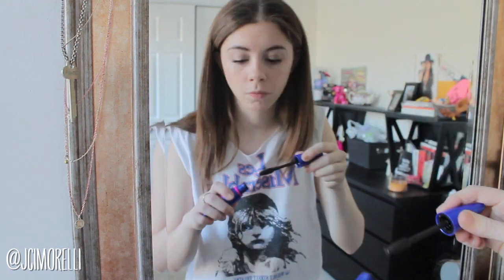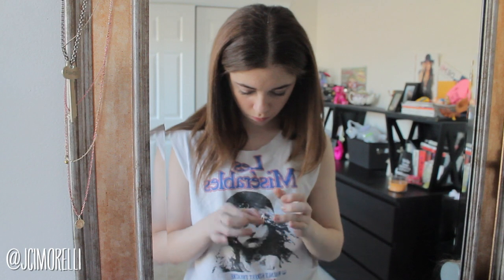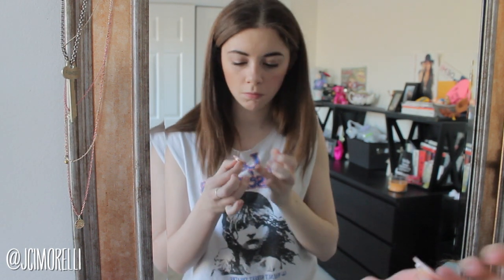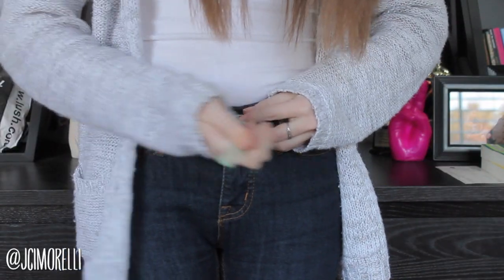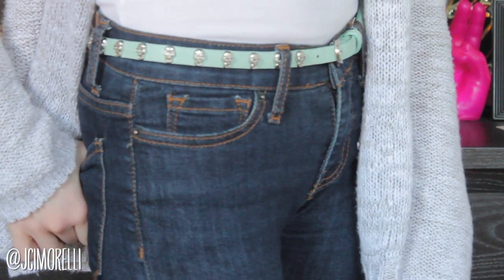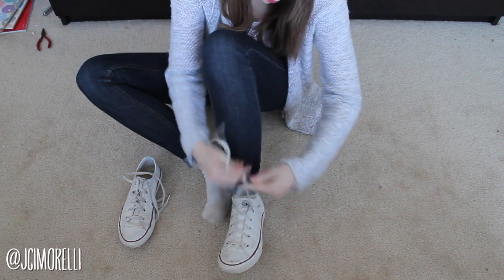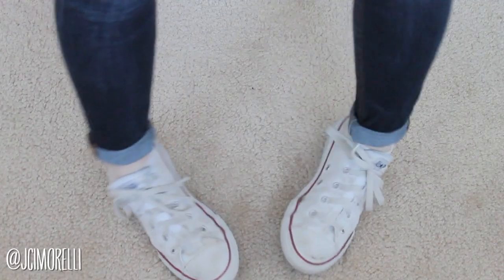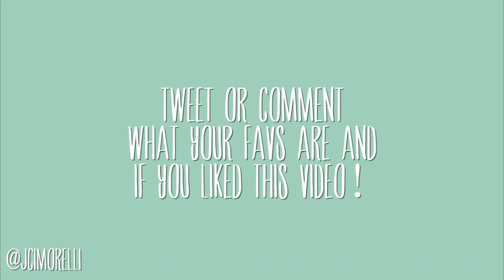Get Ready With Me: March Edition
Hope you like this idea! If you want to see more of these, please let me know! :)

♡ MY MARCH MAKEUP
Flower by Drew Barrymore Perfecting Primer
EOS Lip Balm
Cetaphil Moisturizer
Glamoflage Concealer by Hard Candy
Maybelline Dark Circle Eraser
Water Fuse BB Cream by Dr. Jart's
Kat Von D's Eyeshadow Palate in Ludwig
ELF Blush and Bronzer Duo
Flower by Drew Barrymore Cream Eye Shadow in Mums the Word (used as blusher)
Benefit's Watt's Up Highlighting Stick
Urban Decay Dew Me Setting Spray (Now called Chill Setting Spray)

♡ MY MARCH FASHION
High Rise Jeans from Urban Decay
Lace Tank Top from Abercrombie
Grey Cardigan from Abercrombie
Mint Skull Belt from Target
White Converse
Cross Necklace from Costa Rica
Neff Beanie from Zumiez